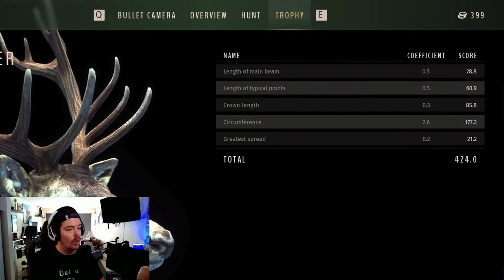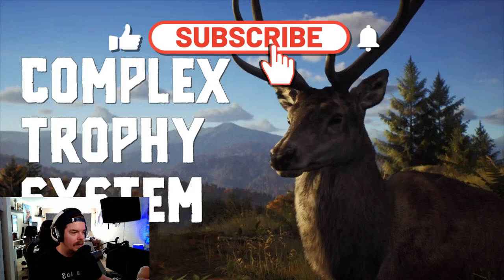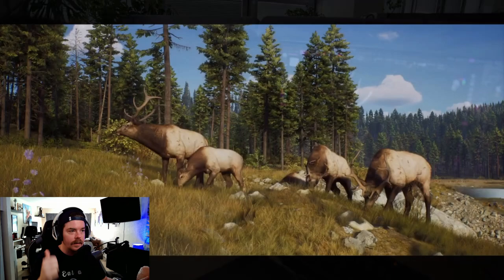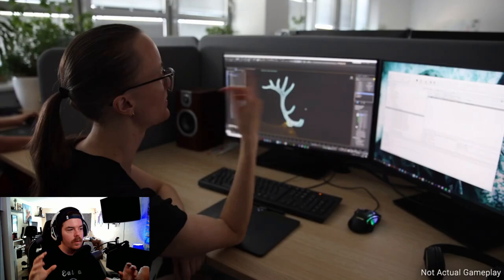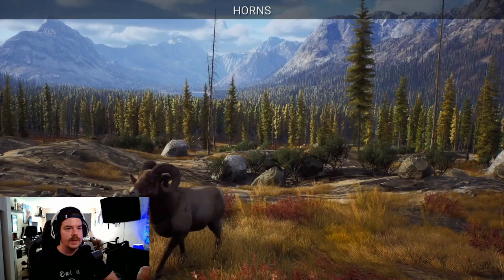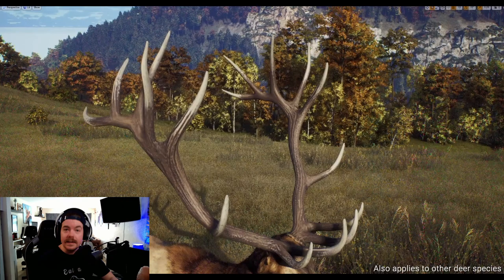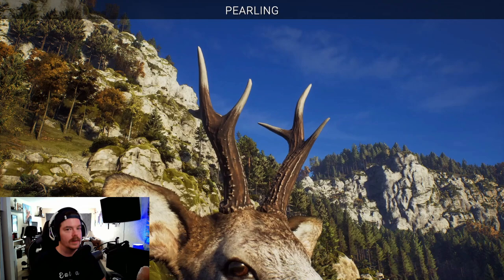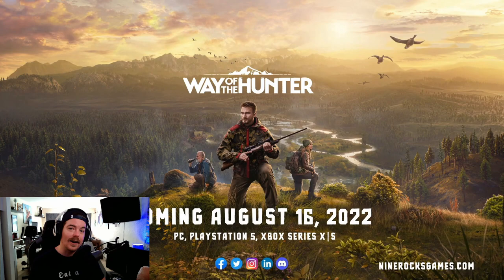FIRST LOOK at the Complex Trophy System in Way of the Hunter!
Way of the Hunter just released Dev Diary #2 in which they give us our first look at the 'Complex Trophy System' that the game will use to score trophies in the game!